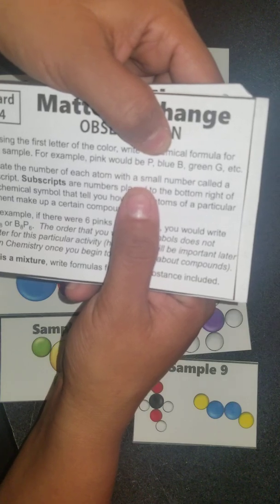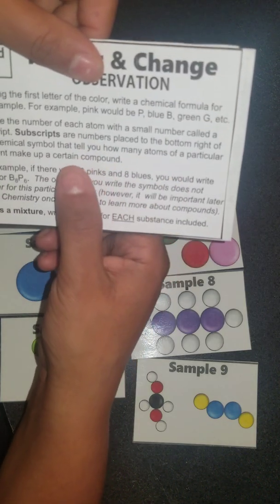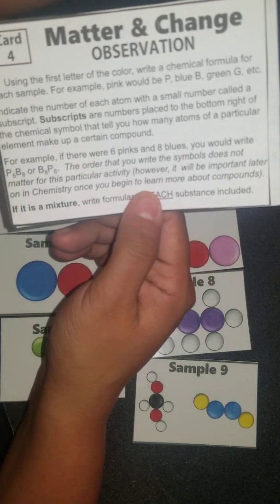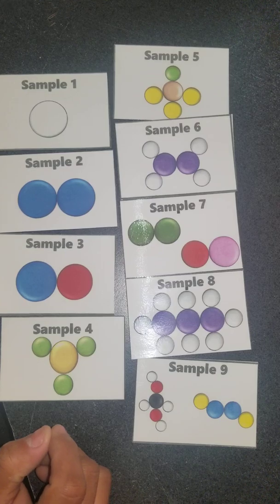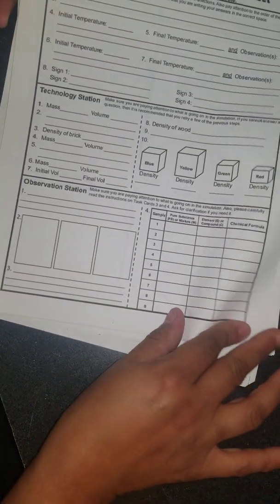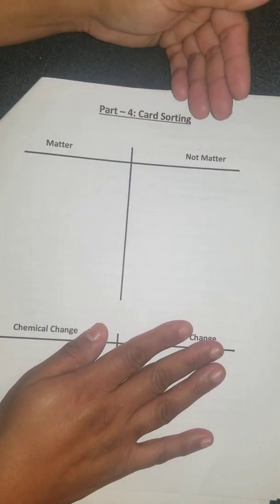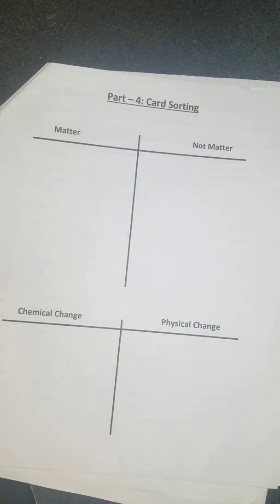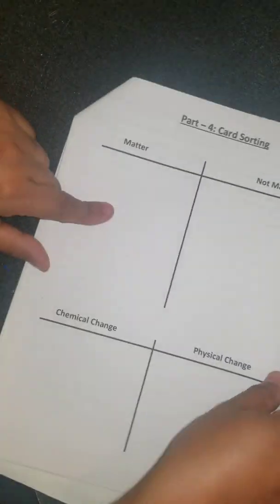Week-4 Chemistry: Matter Lab Part 2